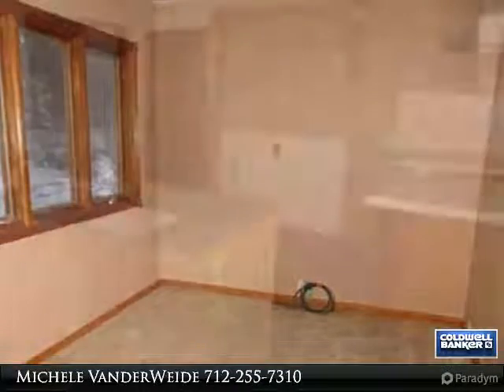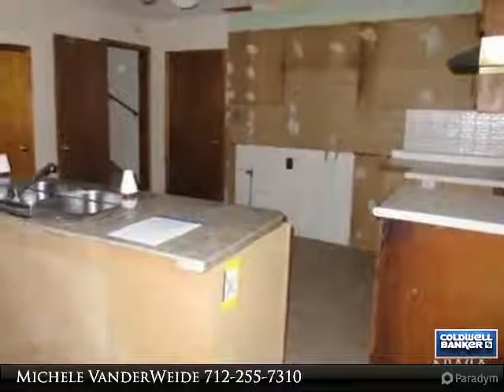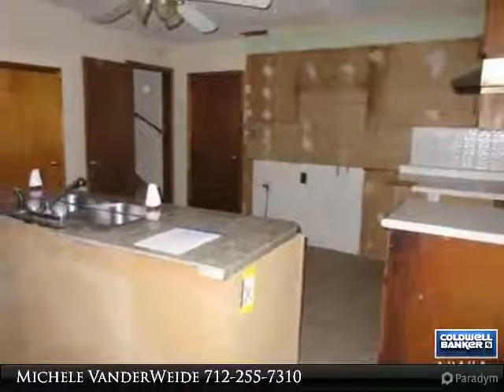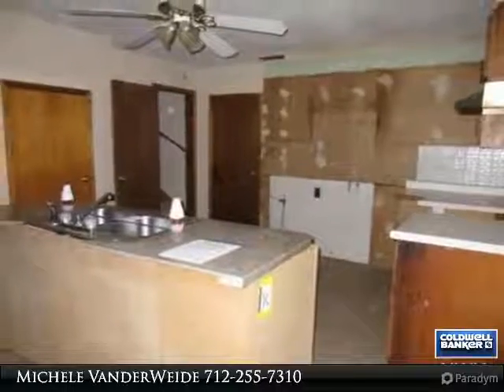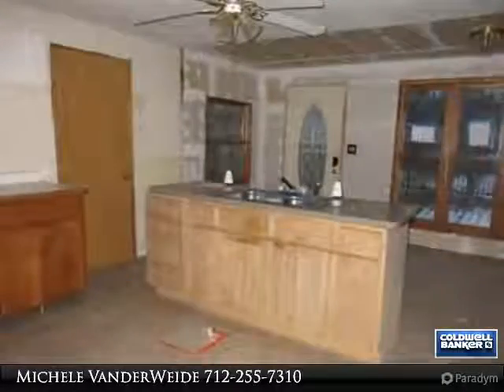17967 WEBER RD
HUD homes are Sold As Is. All offers to be submitted to www. HUDhomestore.com. Case #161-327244. Managed by CHRONOS SOLUTIONS â Take a look at this acreage. It has almost 16 acres. The main floor has a bedroom, living room, dining room, bathroom, sunporch and the kitchen is spacious but needs to be finished. There are 3 bedrooms up. There is a 2 car attached garage as well as a 2 car detached garage.

Presented By:
Michele VanderWeide, Coldwell Banker Associated Brokers Realty, Inc.